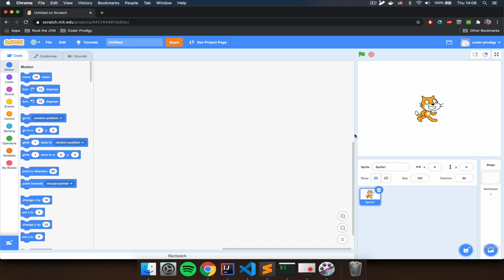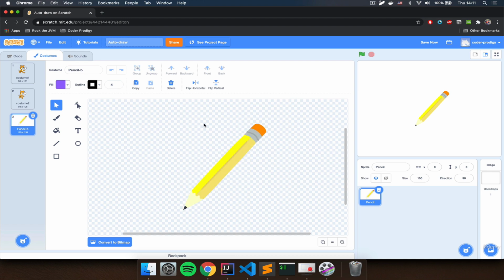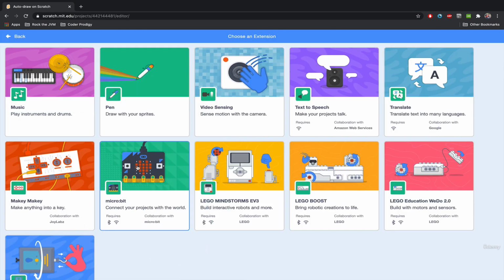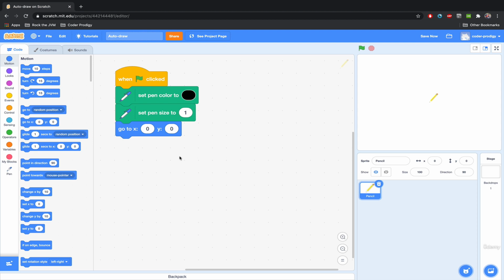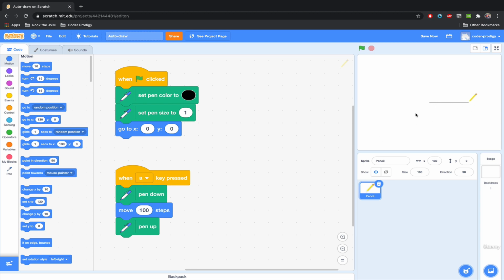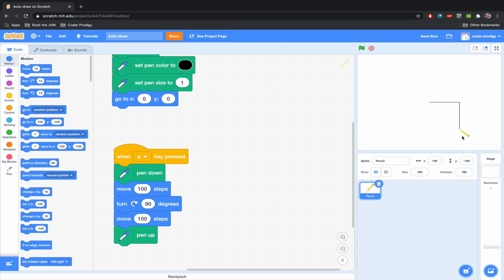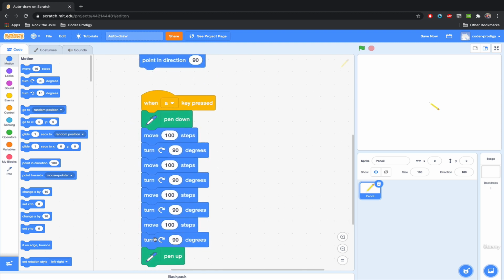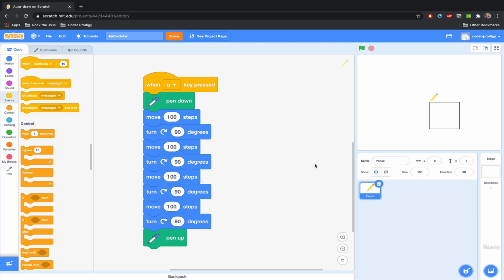Advanced Scratch Programming for Kids #3 - Drawing Squares